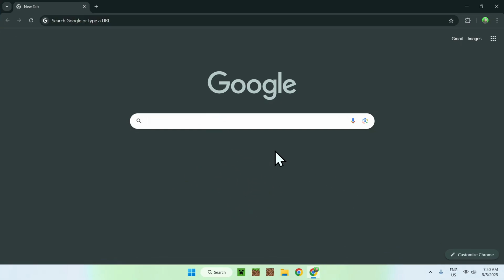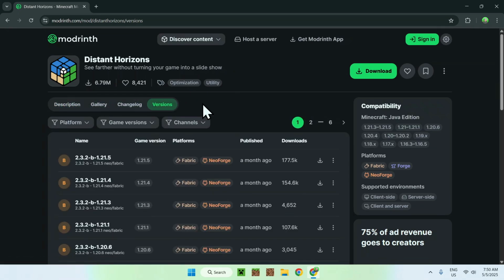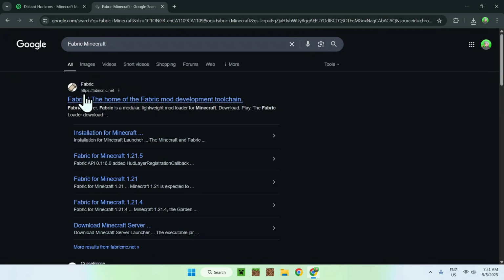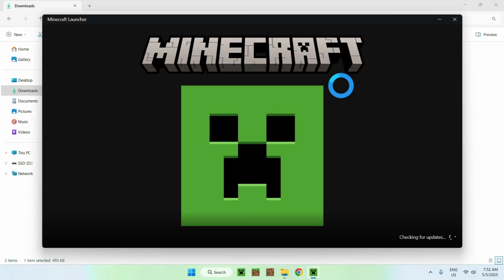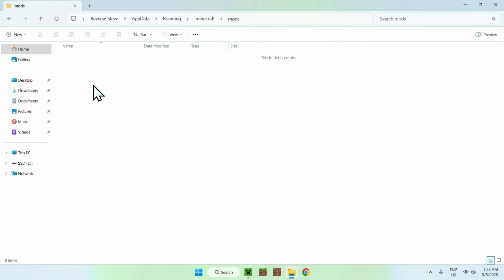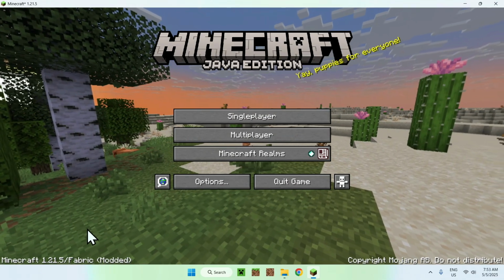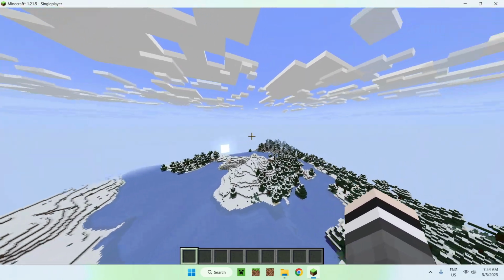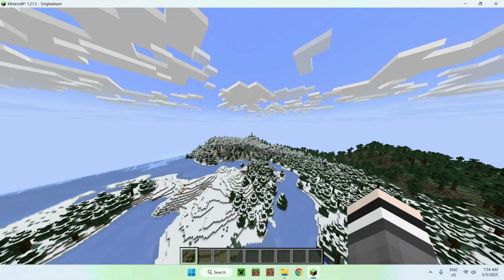How To Download And Install Distant Horizons For Minecraft Java | Minecraft Distant Horizons Mod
[ Information ]
In today’s video, you will learn how to download and install the Distant Horizons mod for Minecraft Java. Distant Horizons is a Minecraft mod that lets you greatly increase the render distance of Minecraft while keeping some performance due to the generated chunks being lower quality further they are.

- Finnvian